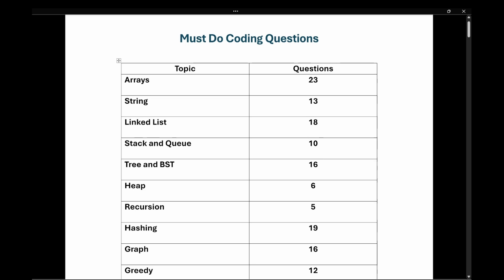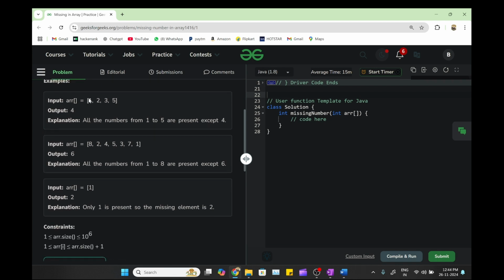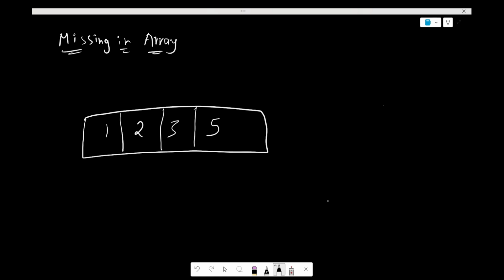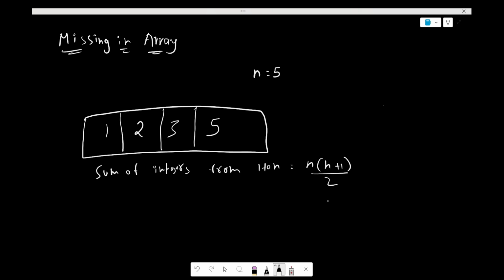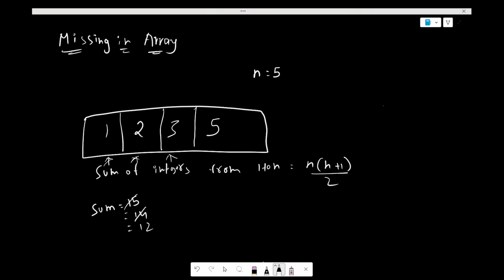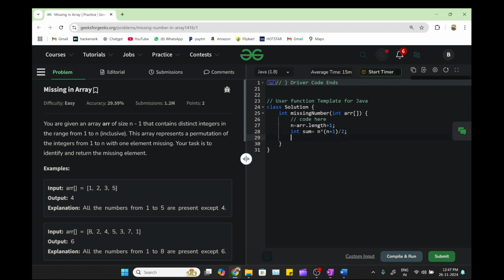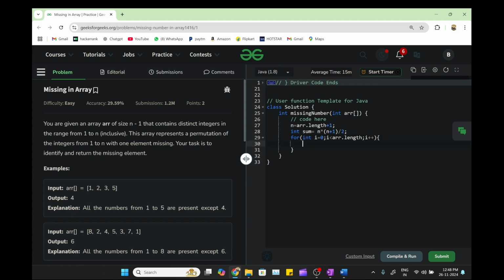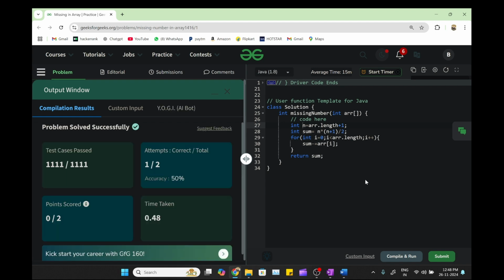Missing in Array | In Java | Find the Missing Element | Code With Dinesh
🔍 Missing in Array | Find the Missing Element 🔍

In this video, we solve the Missing in Array problem, where you're given an array of distinct integers from the range 1 to n, but one element is missing. The goal is to find and return the missing element efficiently.

🧠 What You’ll Learn:
✔️ Efficient methods to find the missing element in the array
✔️ Optimized solutions using Bit Magic and Summation Formula
✔️ Step-by-step explanation to ensure clear understanding
✔️ Use cases of this problem in coding interviews at companies like Flipkart, Amazon, TCS, and more!

💡 Problem Examples Covered:
Input: [1, 2, 3, 5] → Output: 4 (Missing element: 4)
Input: [8, 2, 4, 5, 3, 7, 1] → Output: 6 (Missing element: 6)
Input: [1] → Output: 2 (Only element present is 1, so the missing element is 2)
By the end of this video, you'll have a strong understanding of how to solve the Missing in Array problem and how to approach similar problems using efficient algorithms.

🔖 Key Concepts
🏢 Company Tags
📚 Topics
🎯 For You
🚀 Trending